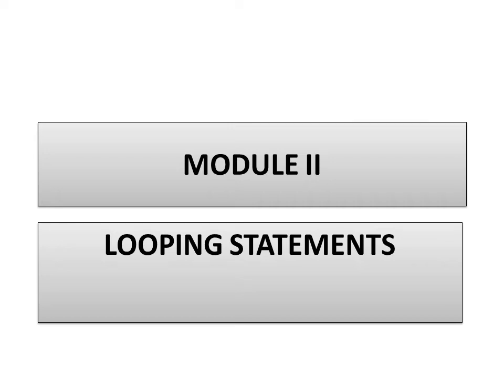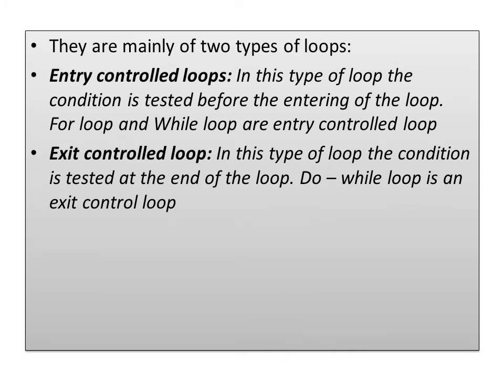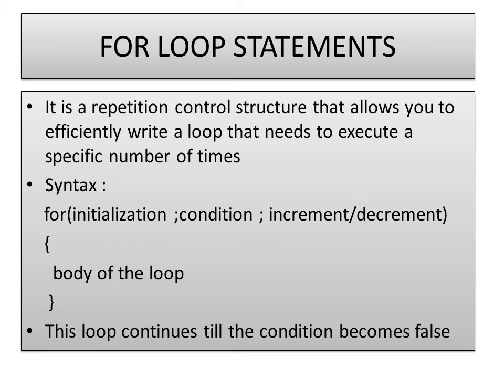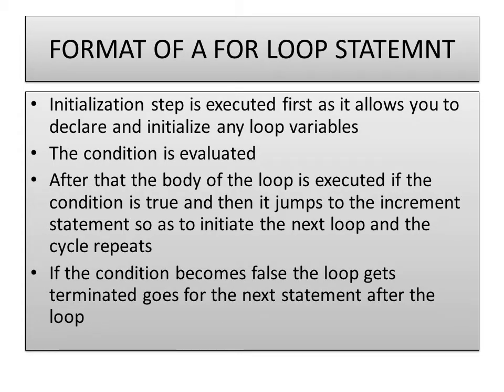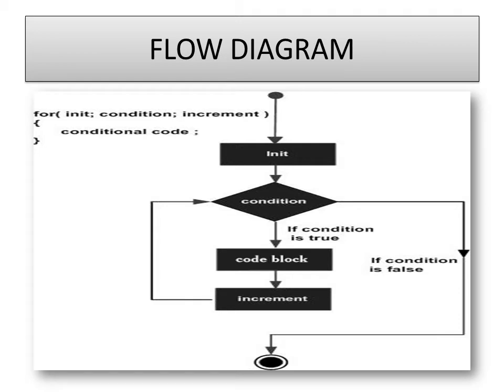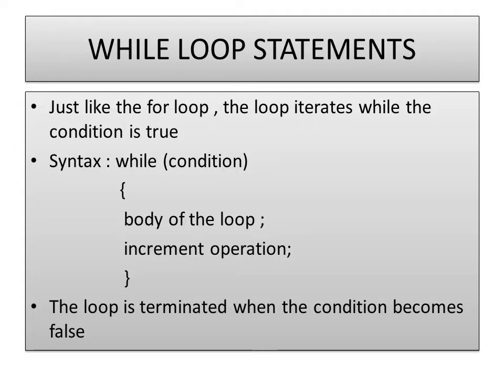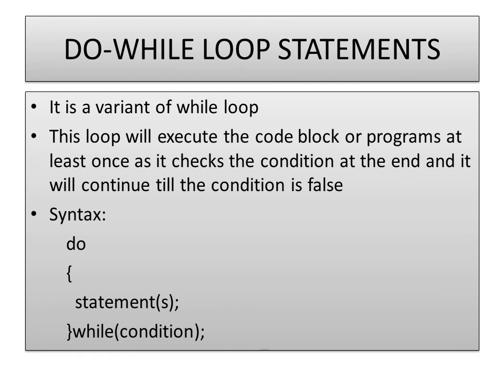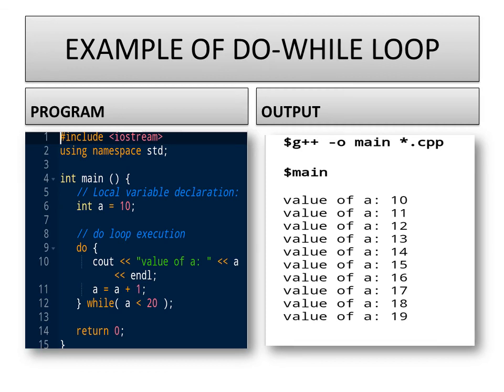KTU CE306 CPCT MODULE 2 - INTRODUCTION TO LOOPING STATEMENTS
This video is about looping statements used in a programming language.

In my next video It will be about the illustration of these looping statements used in a program